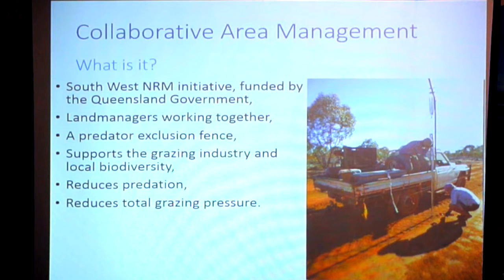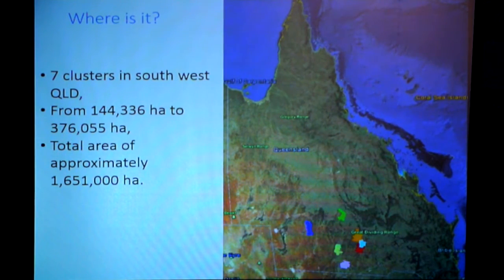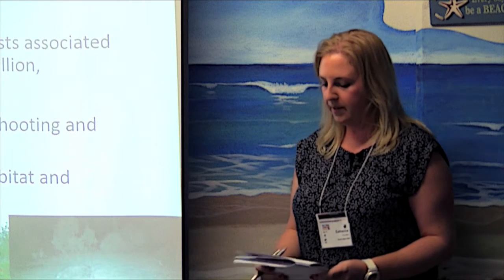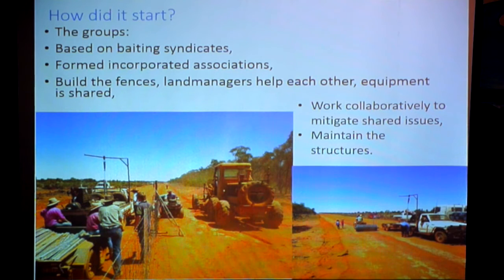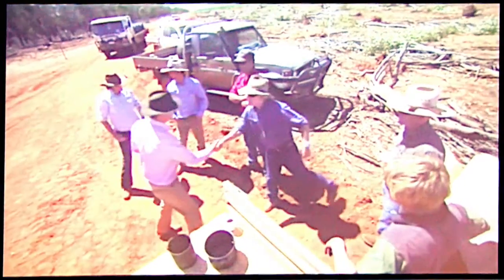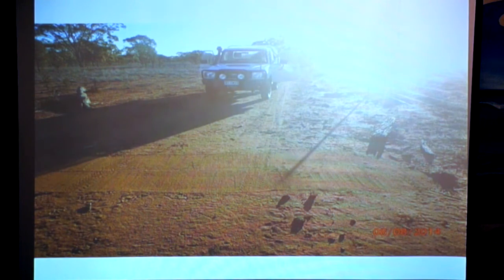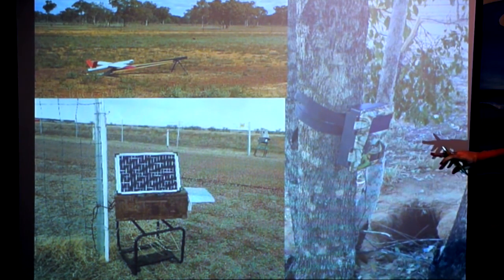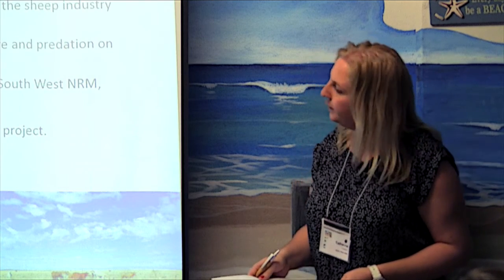Catherine Crowden Collaborative Area Management - RRRD Conference 2015